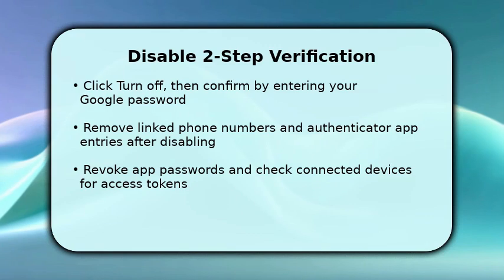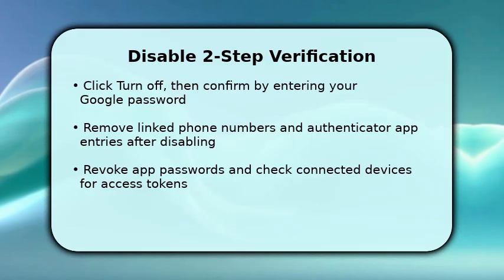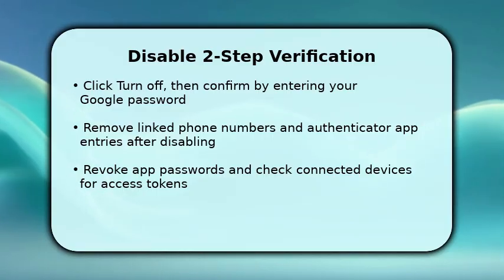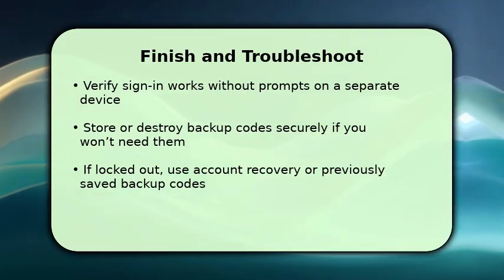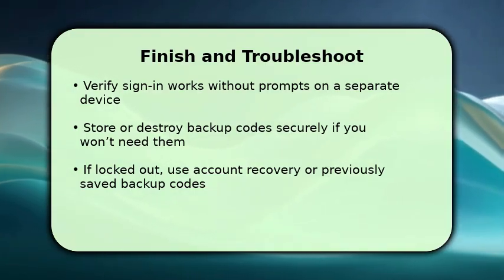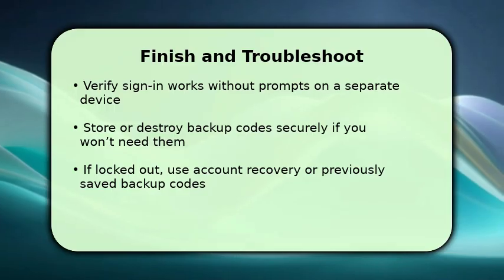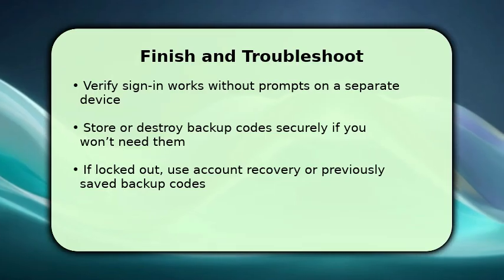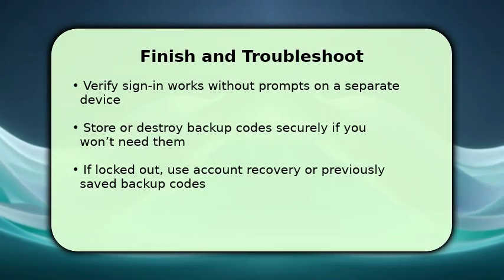How to Delete Two Factor Authentication on Gmail - Step by Step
Learn the detailed process of disabling two-factor authentication on your Gmail account to regain full access. This step-by-step guide covers all necessary actions, from navigating settings menus to confirming changes.